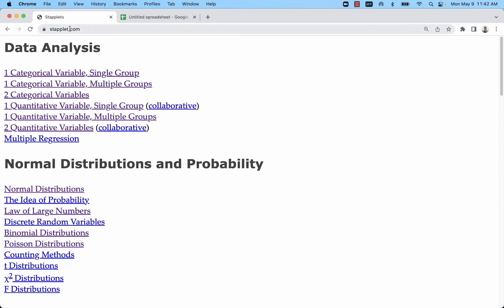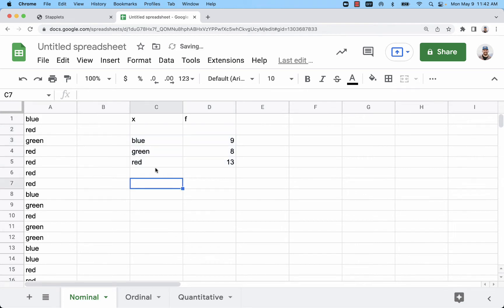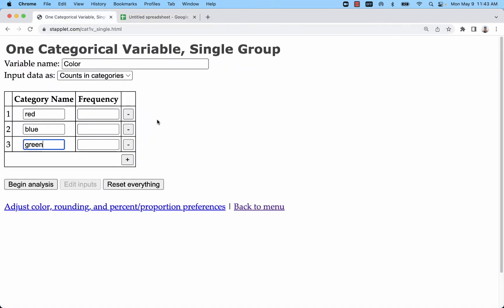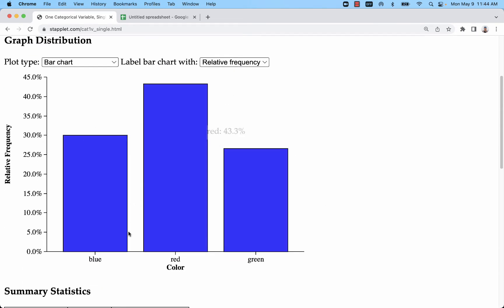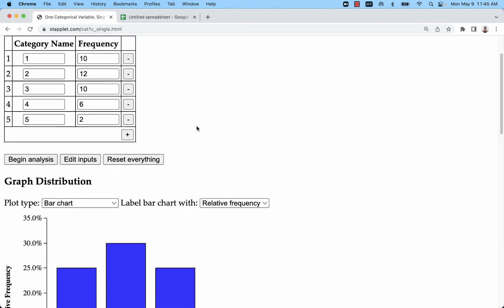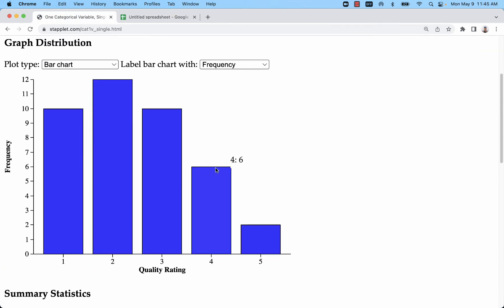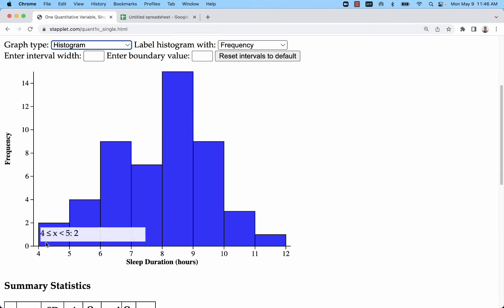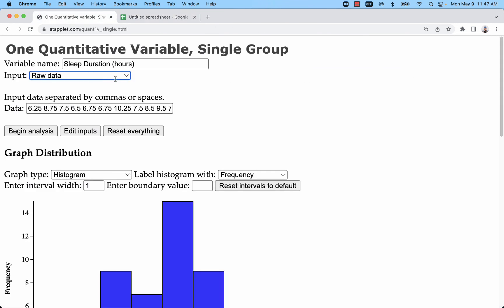Bar Graphs and Histograms in Stapplet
Stapplet.com
Pareto chart for categorical or qualitative data (nominal and ordinal scales)
Histogram for quantitative data (ratio scale)